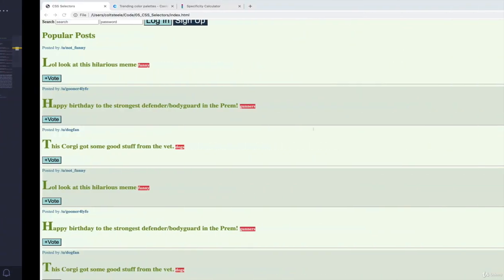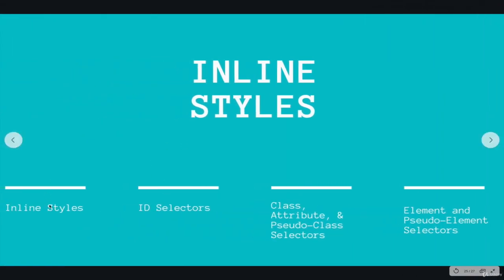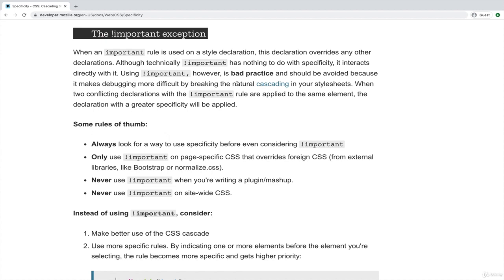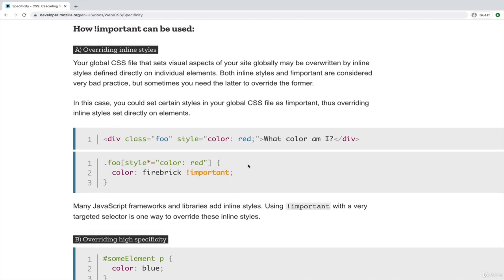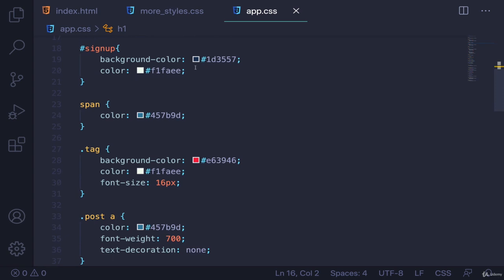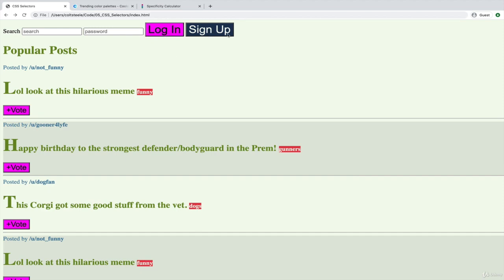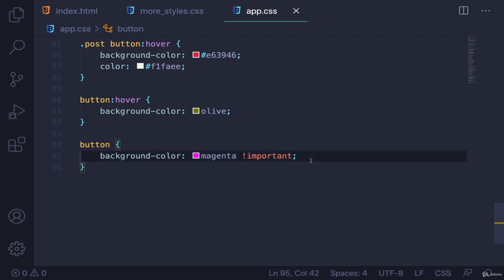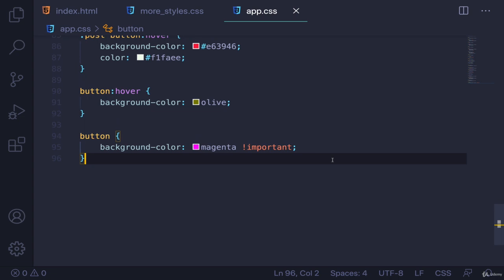65 CSS Inline Styles & Important | Full Web Development Course 2024